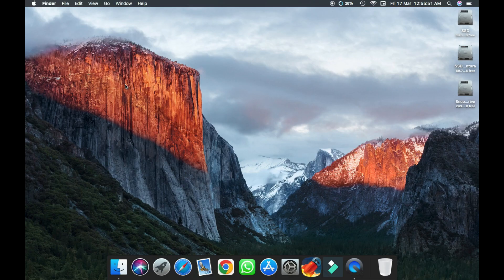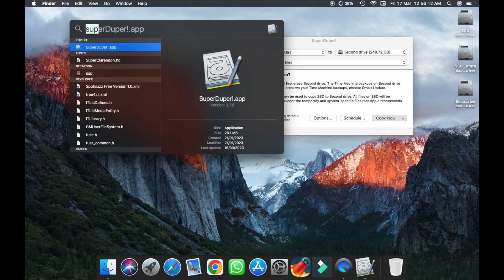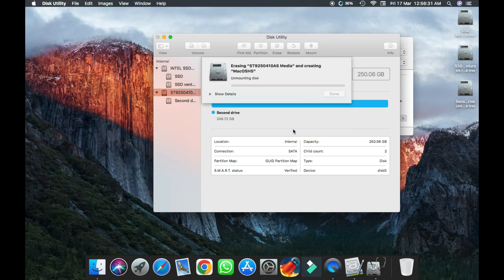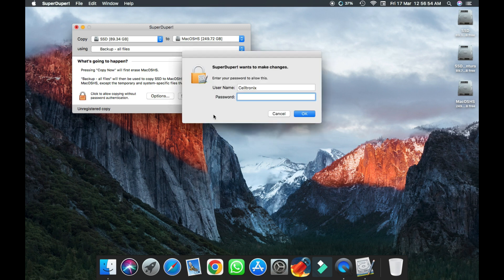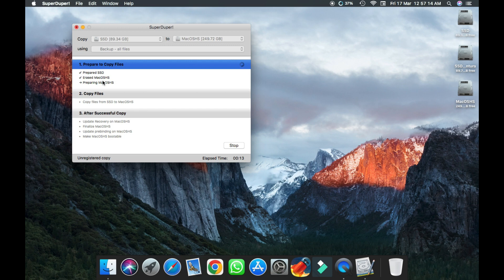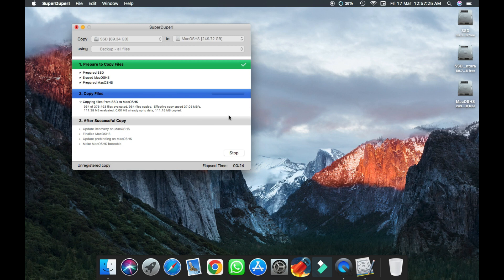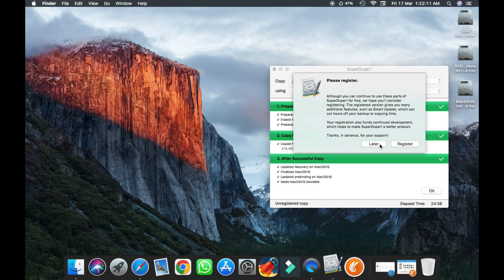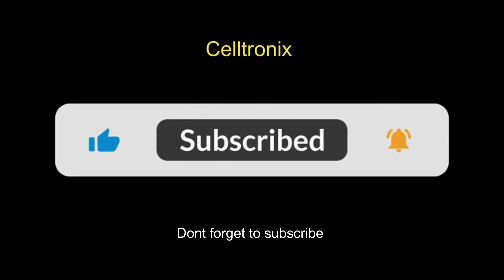How to clone mac hdd to ssd without losing any data or apps also without restart or recovery